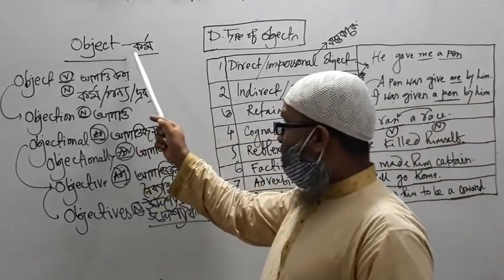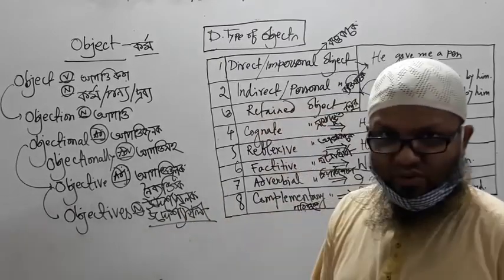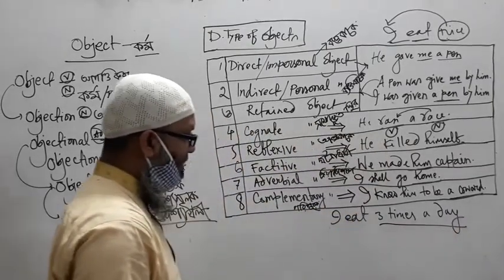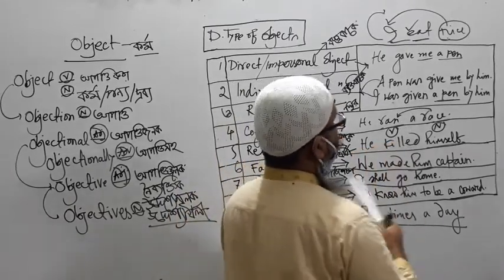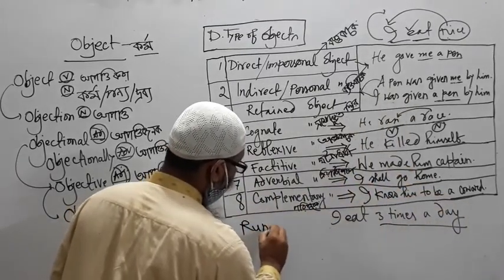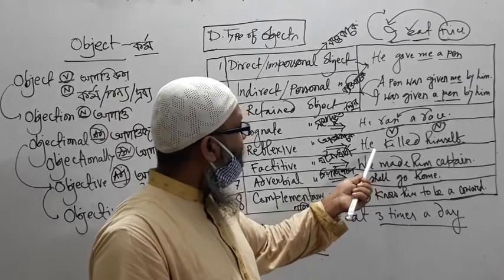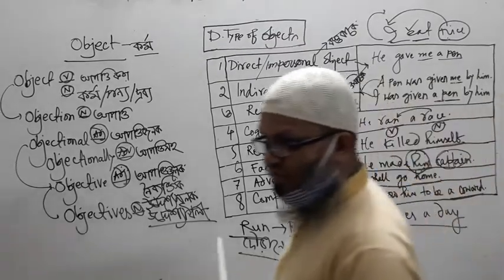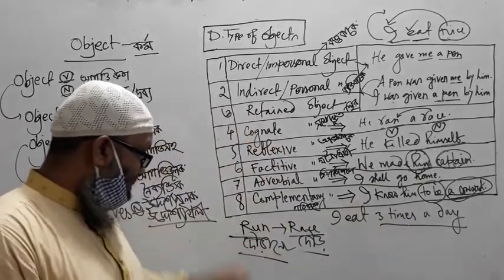L-20(Object)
What's object /direct and indirect object /personal/impersonal object /cognate or factitive object/reflexive,adverbial or complementary object? Please enjoy the class to get the answers and share it.